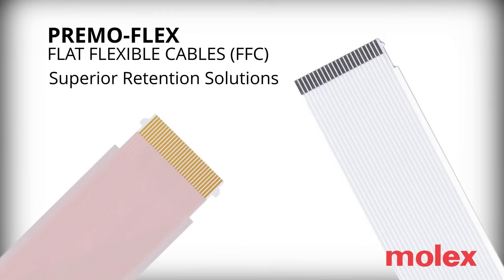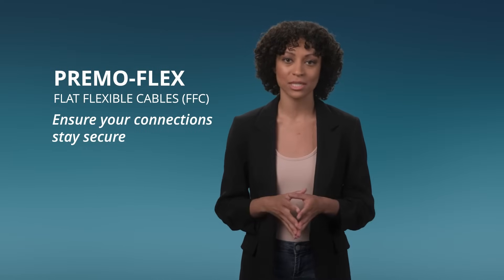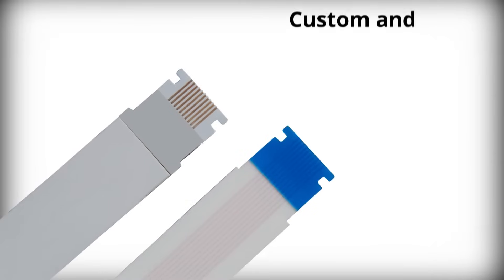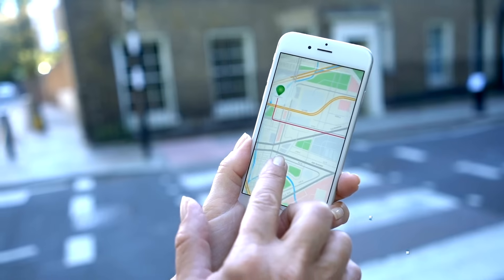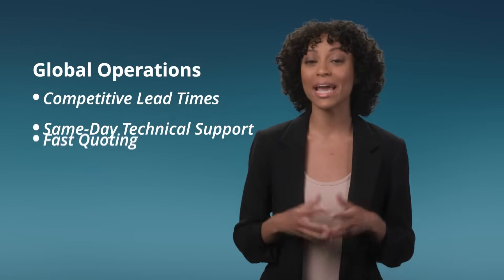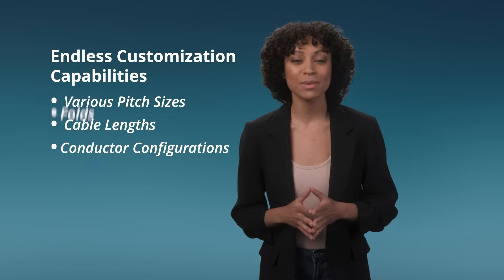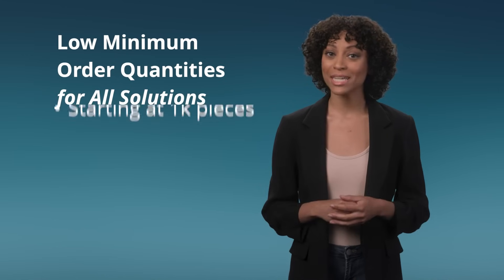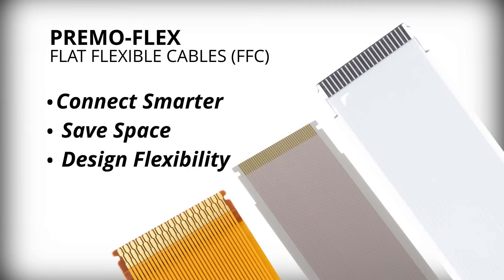Premo-Flex Flat Flexible Cable (FFC) Superior Retention Solutions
Ensuring consistent connectivity in applications subject to high shock or vibration forces, Premo-Flex Superior Retention Solutions provide rugged and dependable solutions.

From compact mobile phones to industrial manufacturing equipment, maintaining reliable electrical connectivity in environments subject to shock and vibration forces requires specialized solutions. Premo-Flex Superior Retention Cable Solutions are designed to provide reliable cable solutions in space-constrained applications across a wide range of industries.

Premo-Flex Superior Retention cable technology features either latching ears or notches, designed to mate with a range of available Easy-On connectors equipped with latches. These designs provide high retention forces of up to 35N, preventing accidental disconnection and ensuring reliable operation in the most challenging environments.

Premo-Flex secure connection cables also offer:
• A variety of available zero-insertion force (ZIF), non-ZIF and low-insertion force (LIF) cable-to-board connectors
• Standard options including 0.30 to 1.00mm pitch, current capacity up to 1.25A and Gold or Tin plating
• Extensive customization options are available to meet specific application requirements

Watch our video and learn more about how high retention cable solutions from Molex help enable flexible, high-performance connectivity in demanding environments.

🏢 *ABOUT MOLEX*
Molex is a global electronics leader committed to making our world a better, more-connected place. With a presence in more than 40 countries, Molex enables transformative technology innovation in the automotive, data center, industrial automation, healthcare, 5G, cloud and consumer device industries. Through trusted customer and industry relationships, unrivaled engineering expertise, and product quality and reliability, Molex realizes the infinite potential of Creating Connections for Life.